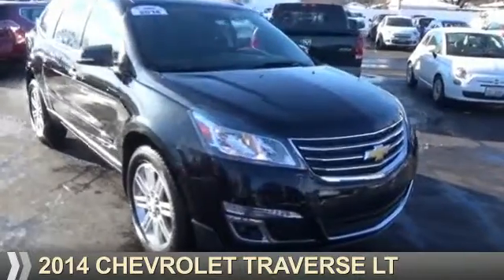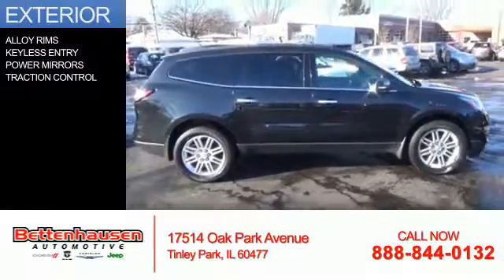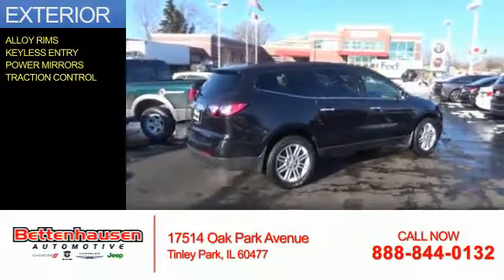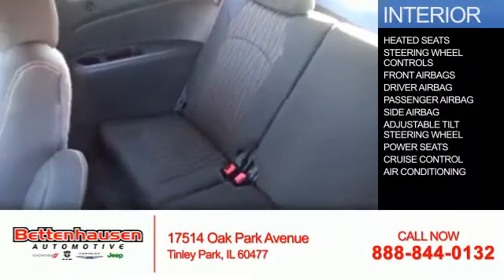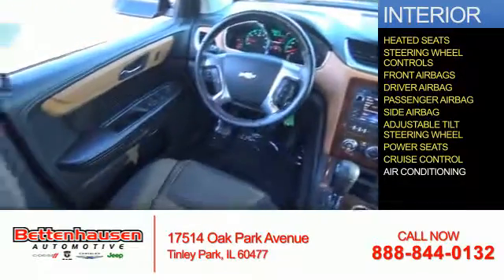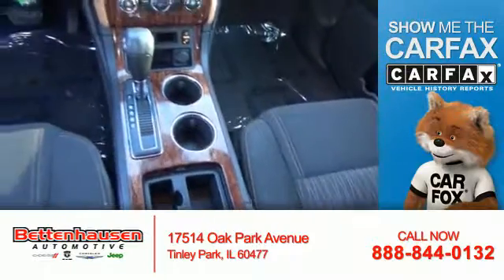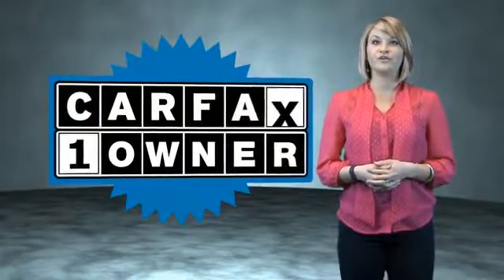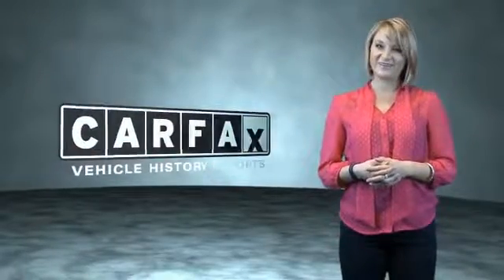2014 Chevrolet Traverse F7536 - Tinley Park IL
Year: 2014
Make: Chevrolet
Model: Traverse
Trim: LT
Engine: 3.6 liter 6 Cylindercylinder AWD
Transmission: Automatic
Color: Black
Mileage: 35881
Address:
17514 Oak Park Avenue
Tinley Park, IL 60477
VIN:1GNKVGKD4EJ235528